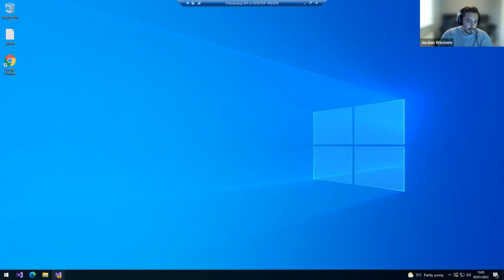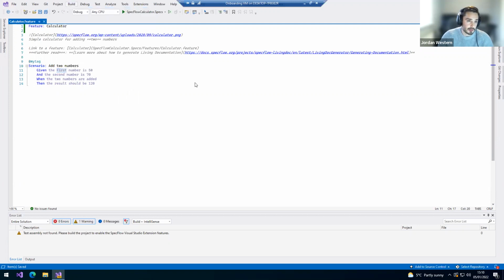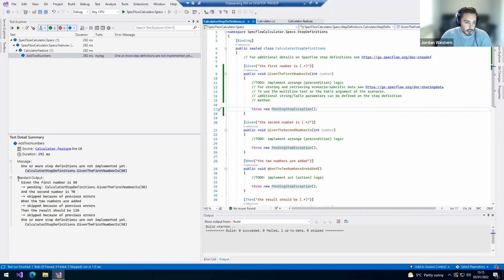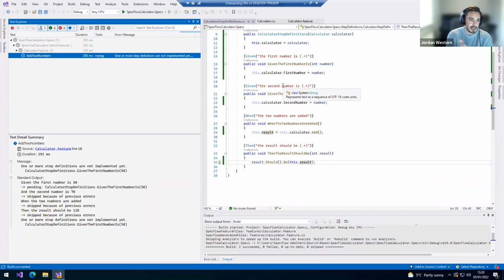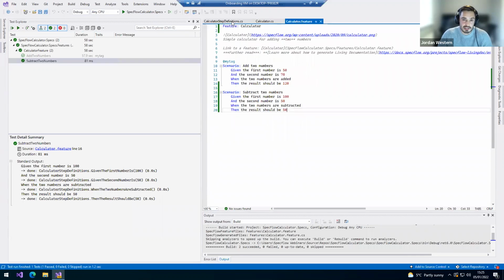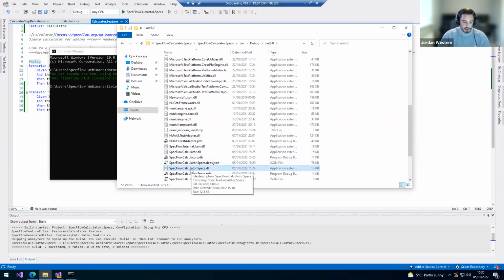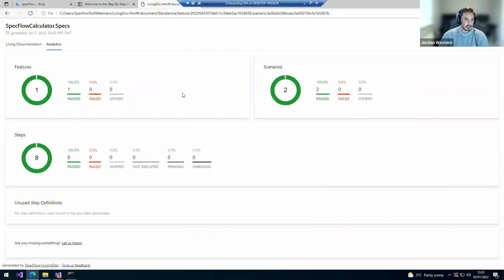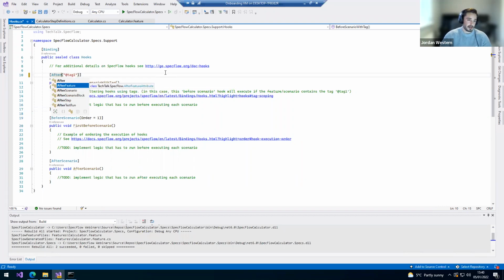Onboarding Webinar - 05/01/2022